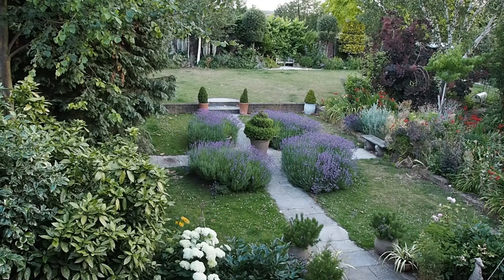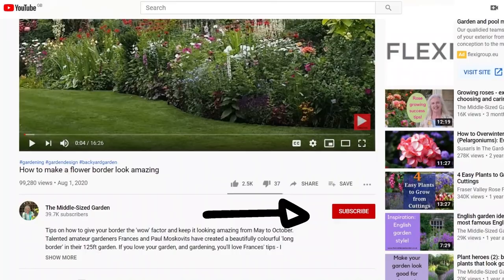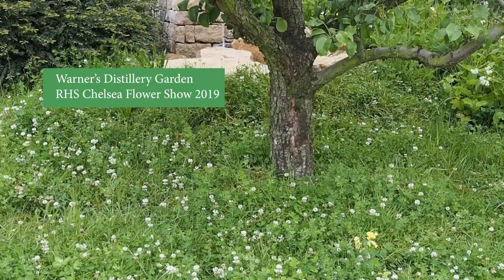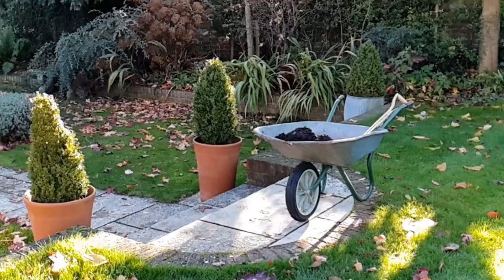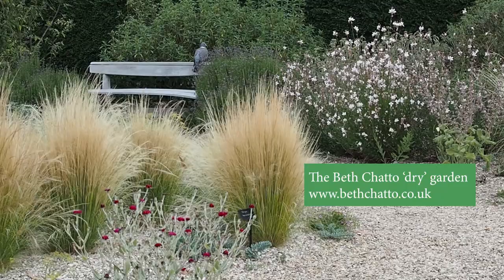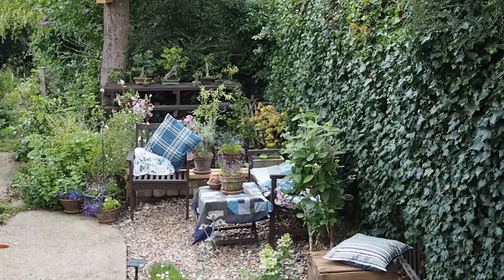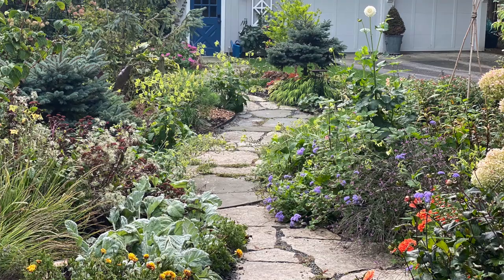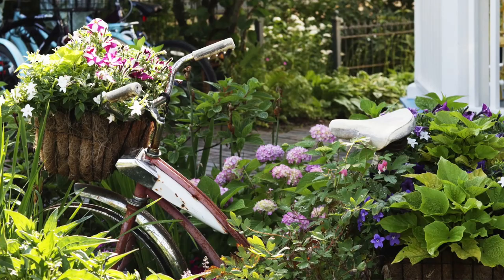Top 5 gardening tips that really work! with The Impatient Gardener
Based on years of gardening experience, The Impatient Gardener and The Middlesized Garden share the garden advice that's really worked for them. Whether you're a beginner gardener, want to improve your garden or just make gardening easier, these tips will really help.

And for the top 5 gardening mistakes to avoid, see Erin and Alexandra on the Impatient Gardener channel